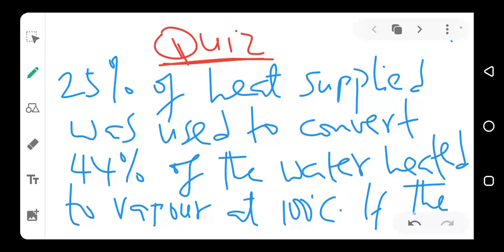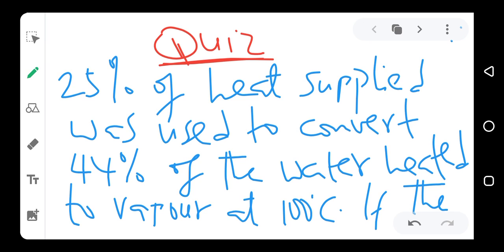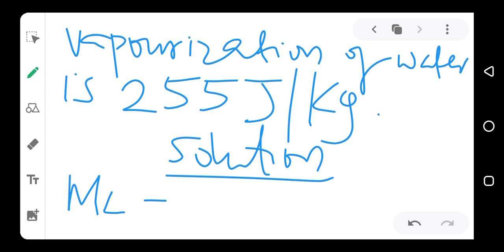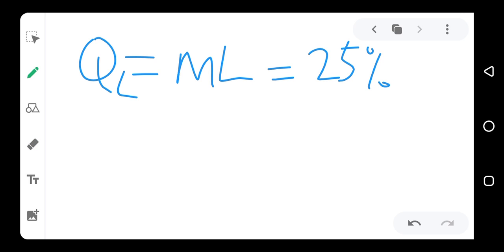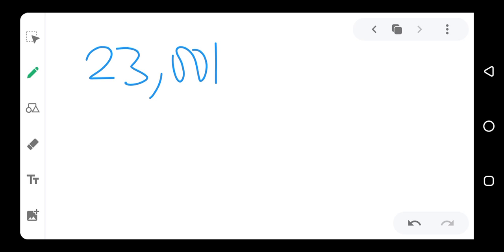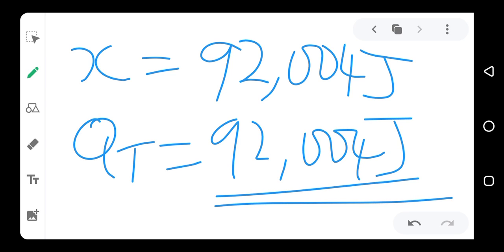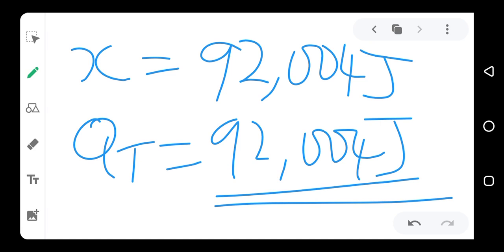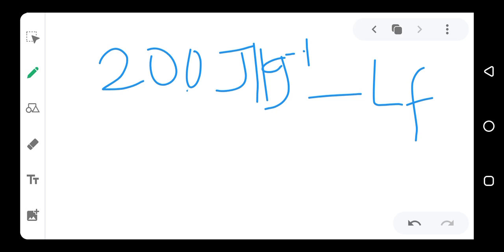Quiz on Latent Heat